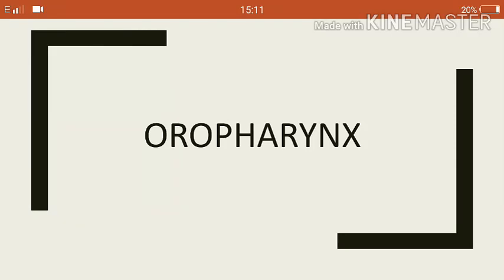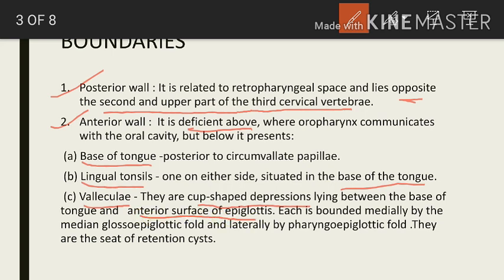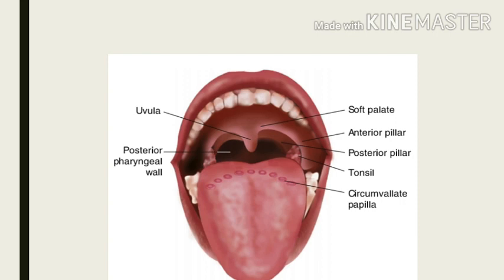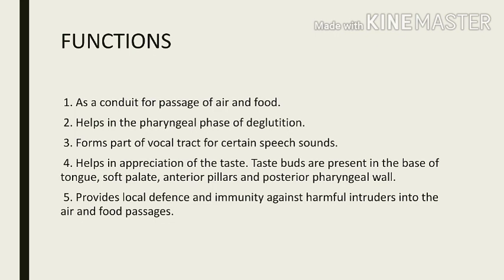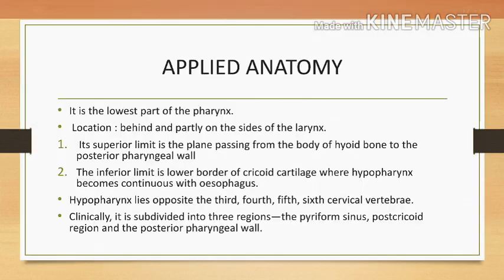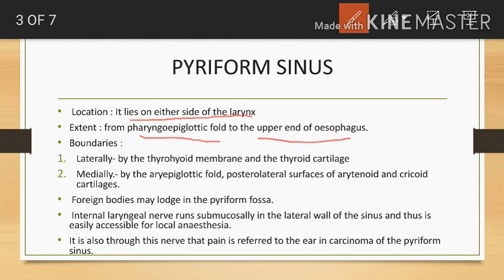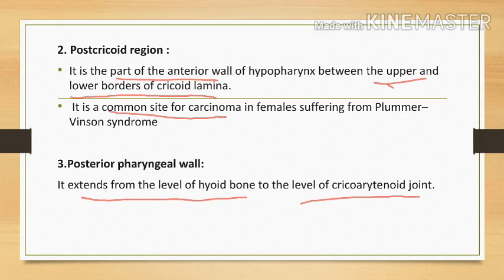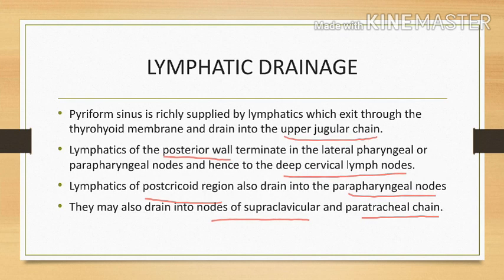Anatomy of Oropharynx and Hypopharynx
Detailed note on the anatomy of oropharynx and hypopharynx